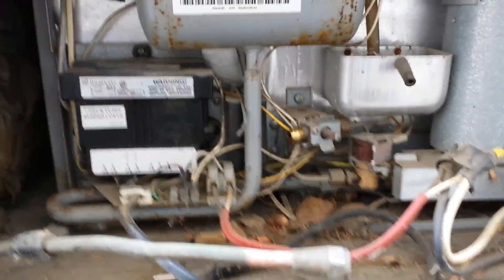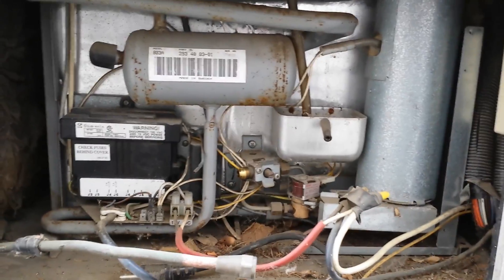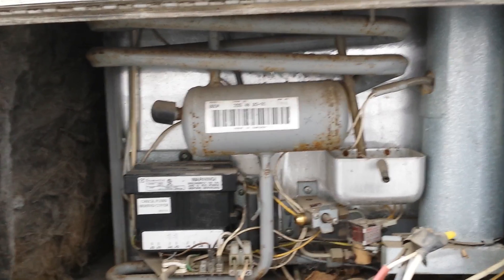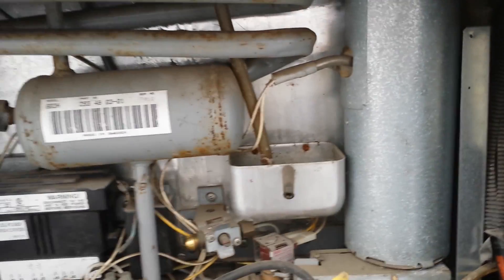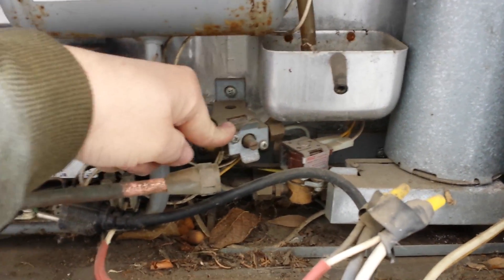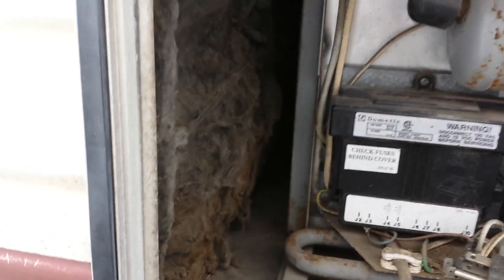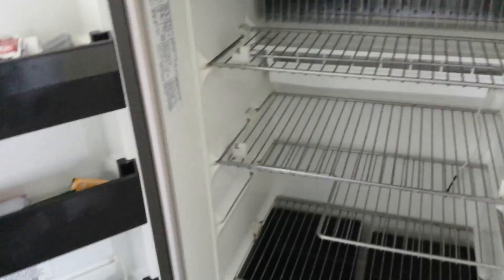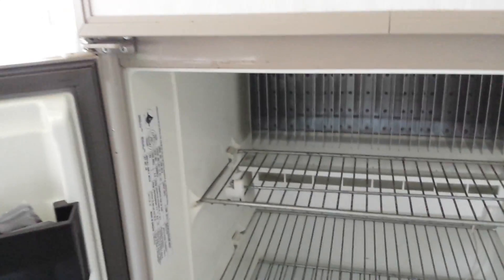Rv refrigerator removal. #1